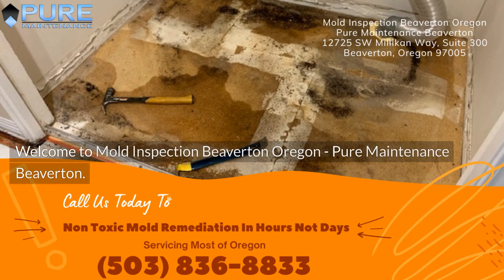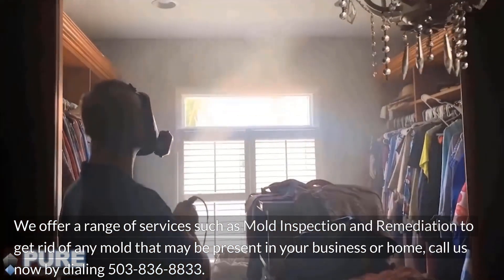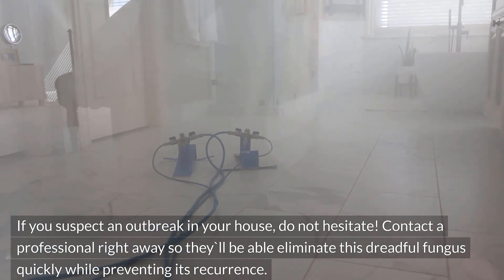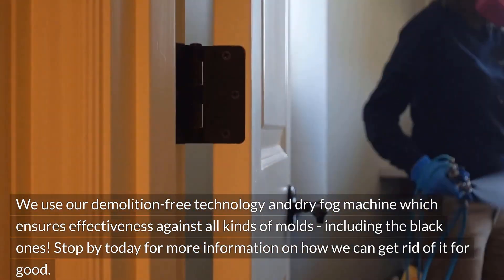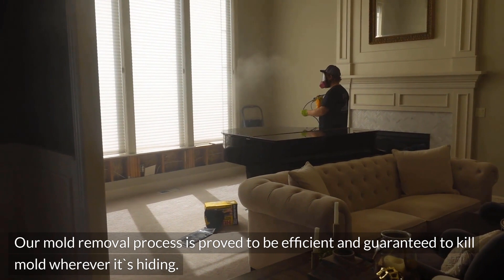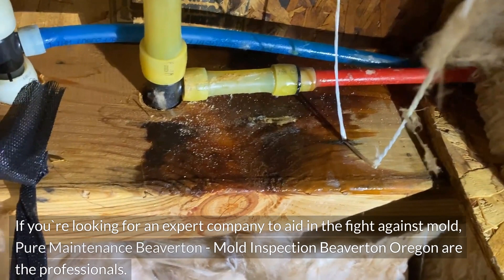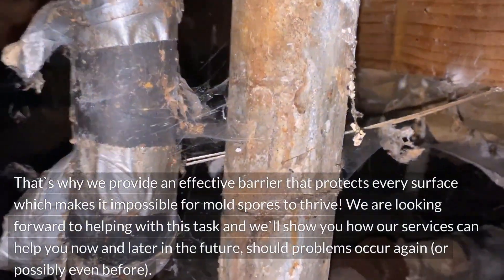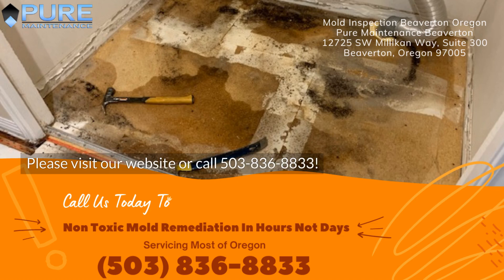Mold Inspection Beaverton Oregon - Pure Maintenance Beaverton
12725 SW Millikan Way, Suite 300 Beaverton, Oregon 97005

Welcome to Mold Inspection Beaverton Oregon - Pure Maintenance Beaverton. Our address is 12725 SW Millikan Way, Suite 300 Beaverton, Oregon 97005

We offer a range of services such as Mold Inspection and Remediation to get rid of any mold that may be present in your business or home, call us now by dialing . Mold isn`t just a cosmetic issue it can lead to serious health problems. If you suspect an outbreak in your house, do not hesitate! Contact a professional right away so they`ll be able eliminate this dreadful fungus quickly while preventing its recurrence.

In the event that you`re concerned about mold growing in your home, Pure Maintenance Beaverton - Mold Inspection Beaverton Oregon is there to assist you. We use our demolition-free technology and dry fog machine which ensures effectiveness against all kinds of molds - including the black ones! Stop by today for more information on how we can get rid of it for good. Services such as remediation or removal options are offered.

Our mold removal process is proved to be efficient and guaranteed to kill mold wherever it`s hiding. Additionally, since our process for restoring mold doesn`t leave any residues of moisture or toxins it is possible to finish jobs more quickly and without the cost of replacing walls and carpet and carpet, which means we are more affordable than our rivals.

If you`re looking for an expert company to aid in the fight against mold, Pure Maintenance Beaverton - Mold Inspection Beaverton Oregon are the professionals. We not only provide removal services but will also handle every aspect to make sure this doesn`t occur again, keeping your homes safe from mold!

We know that you want to ensure that your home is safe and clean. That`s why we provide an effective barrier that protects every surface which makes it impossible for mold spores to thrive! We are looking forward to helping with this task and we`ll show you how our services can help you now and later in the future, should problems occur again (or possibly even before).